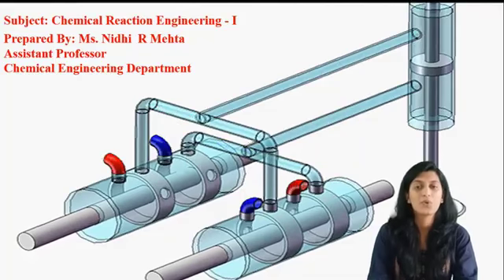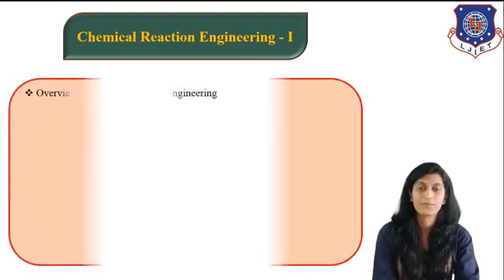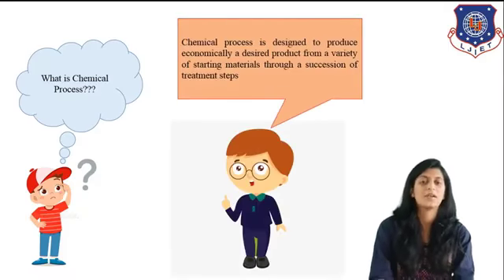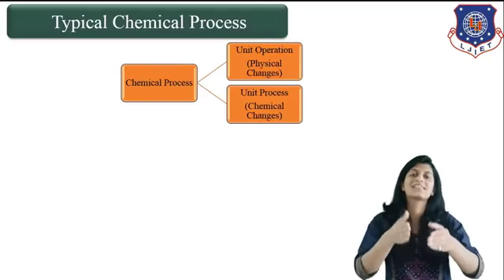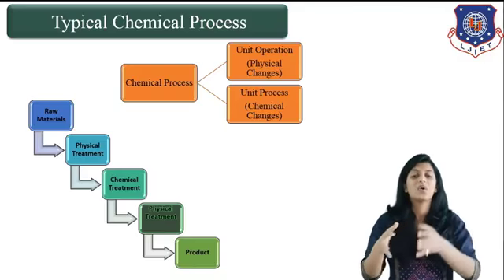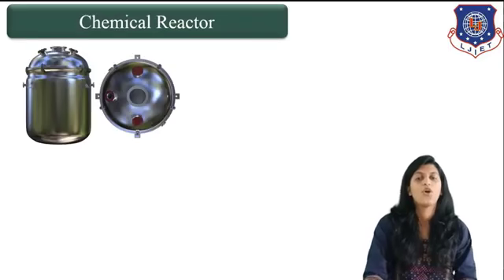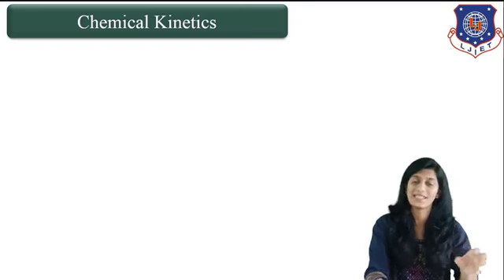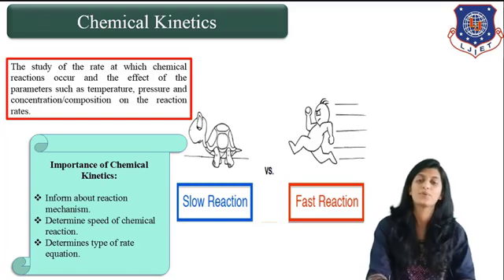CRE [LEC-1] (CHAP -1 )